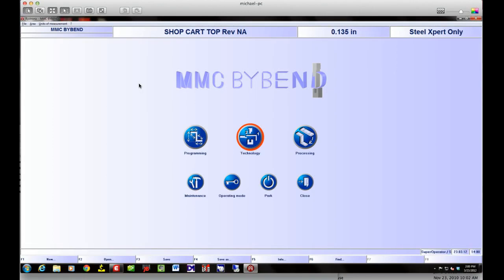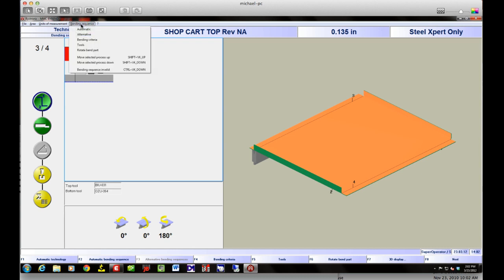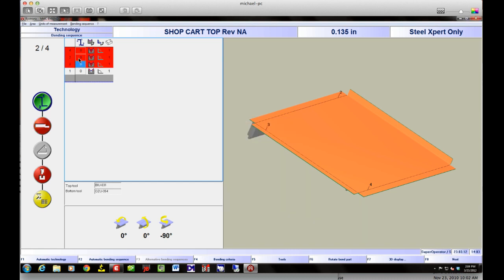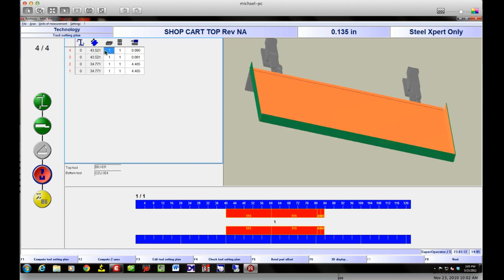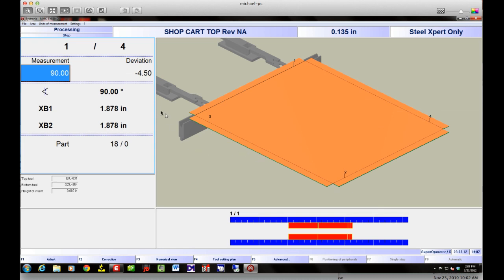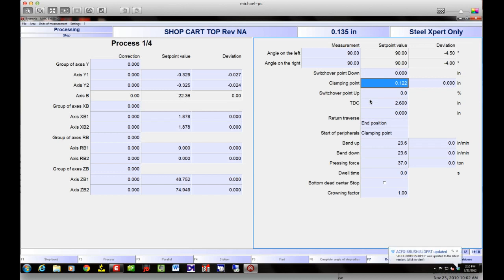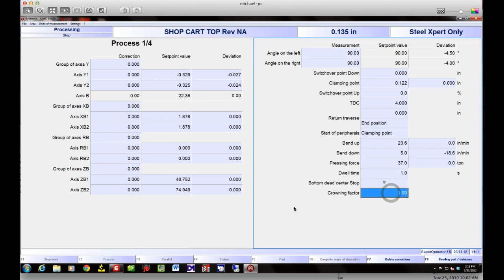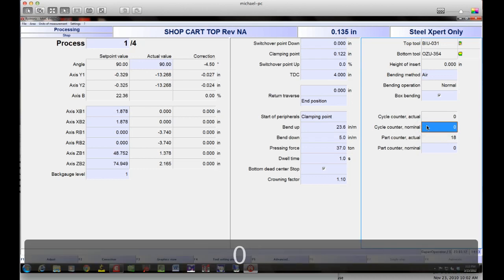Bystronic xpert press brake - running an offline program 1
This is a multiple part series that goes over how to offline program using Bystronic Bybend offline programming software.